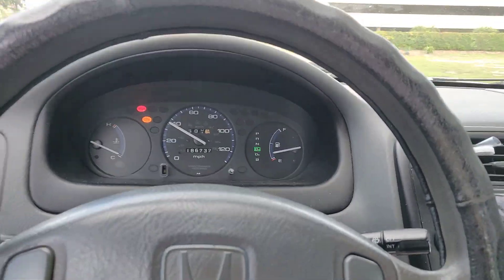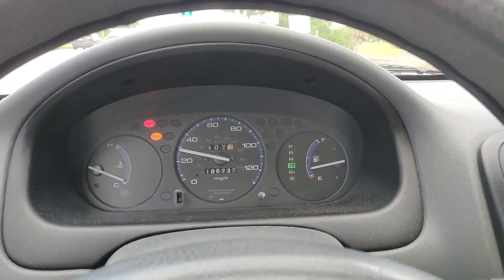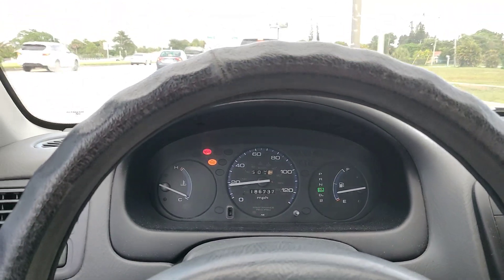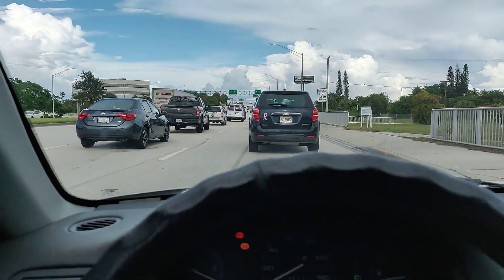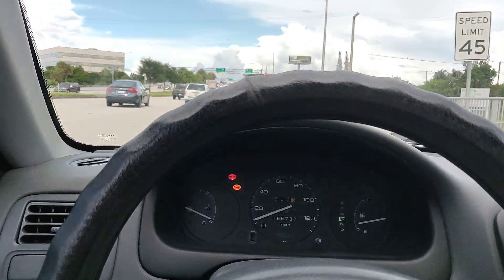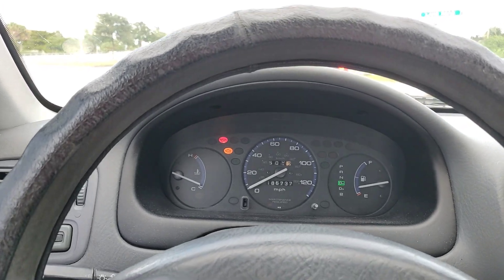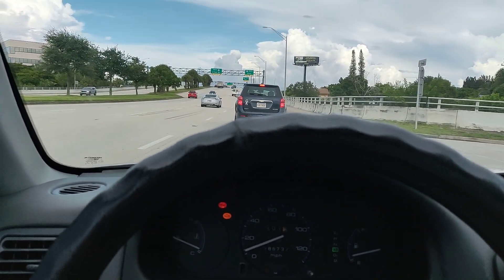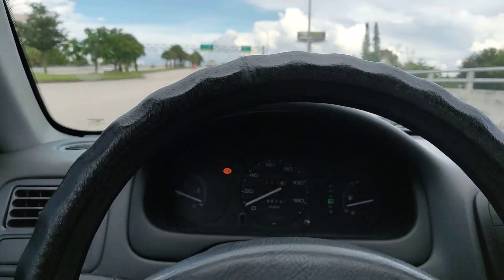Honda update: we hit 1500 miles of driving WITHOUT engine oil!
Car was treated with RVS Technology engine treatment, oil drained, and now we're driving it to showcase that our product is just not another oil additive!